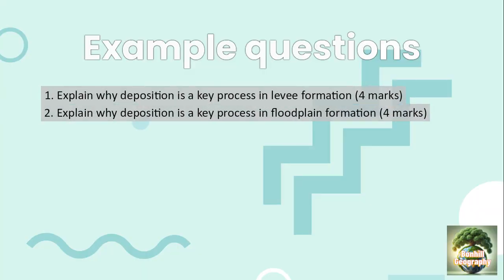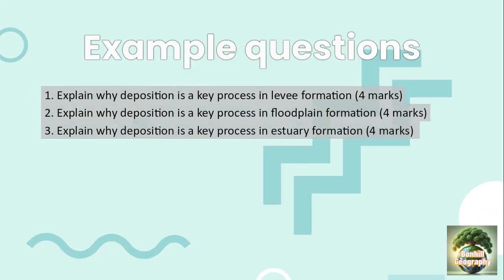Lower course landforms: Levees, floodplains and estuaries AQA GCSE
Hello and welcome to Bonhill Geography.

In this video I go over the formation of levees, floodplains and estuaries with real life visuals. At the end of the video there are example questions and model answers.

With respect,
Bonhill.